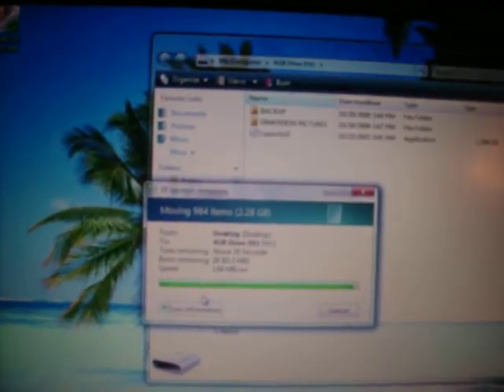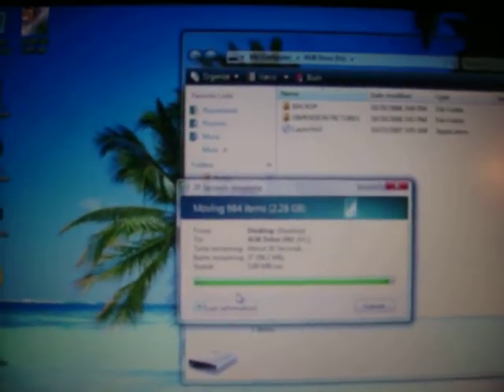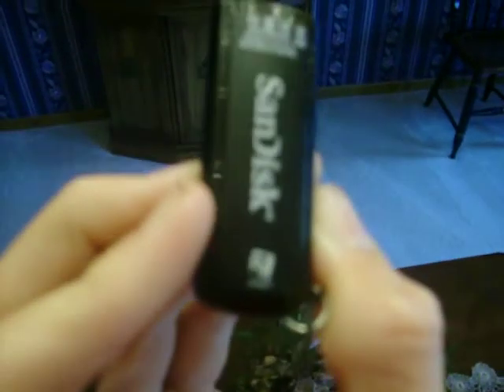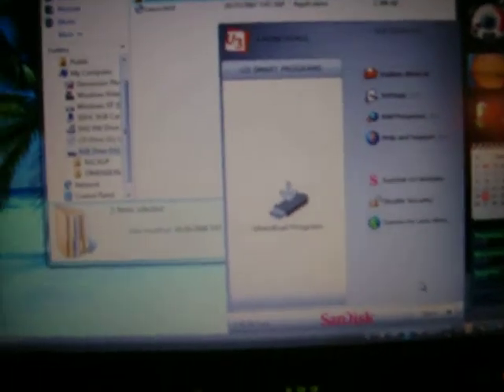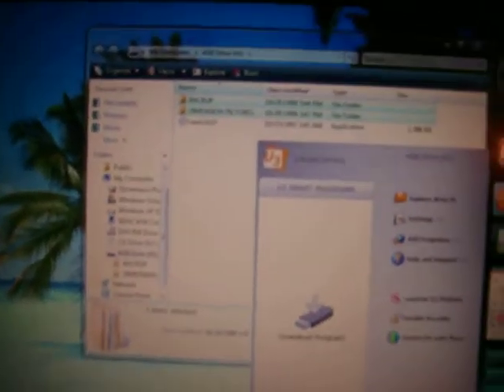Sand Disk or Sandisk FlashDrive: U3 Software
Should you keep the U3 Software Provided with Sand Disk flash drives?  Is it worth it?  What does it do?